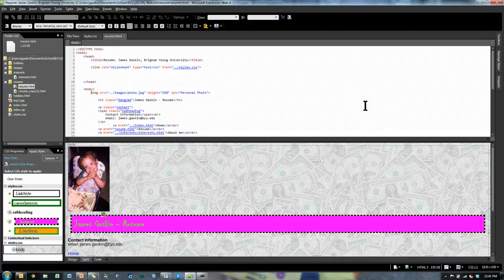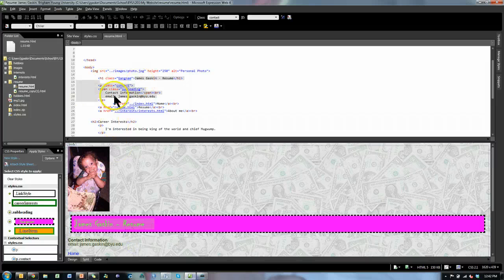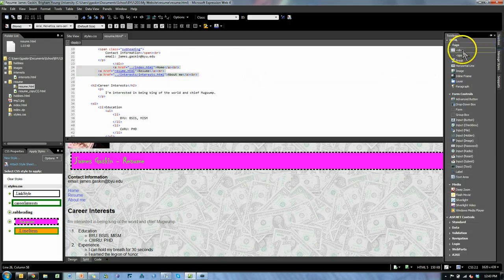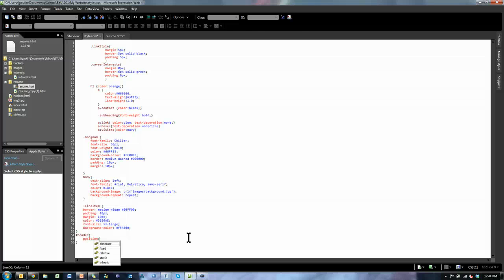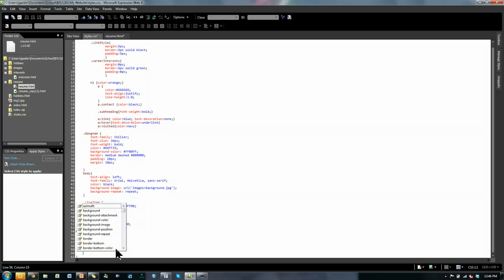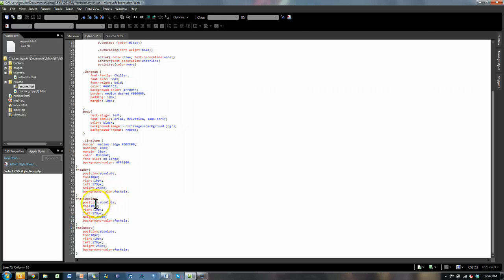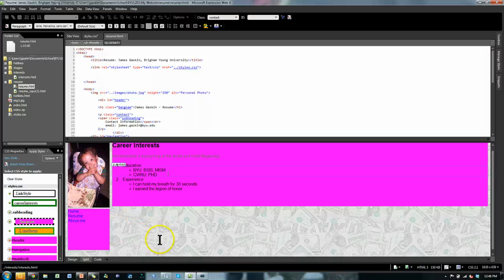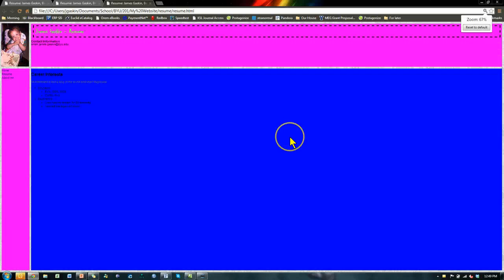Layout in CSS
In this video I demonstrate how to use div tags to help with the layout of your webpage.